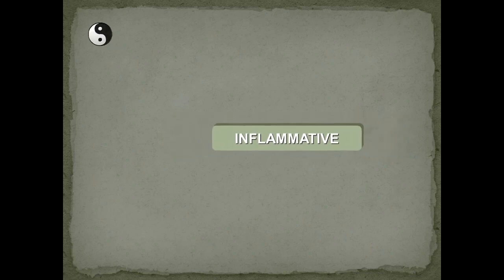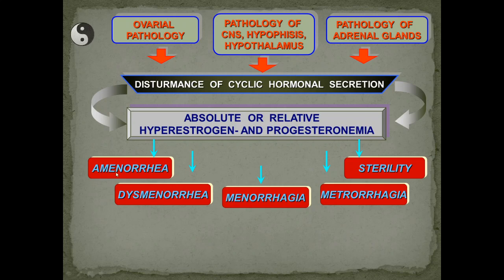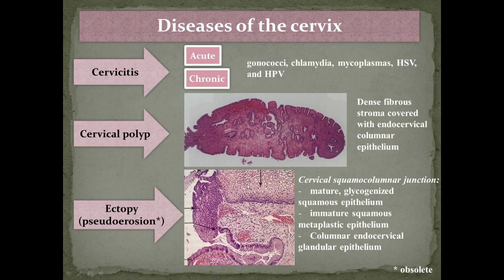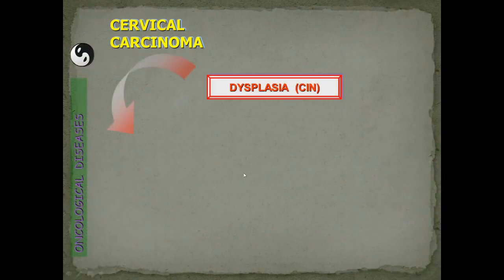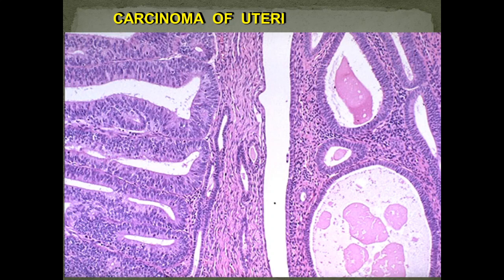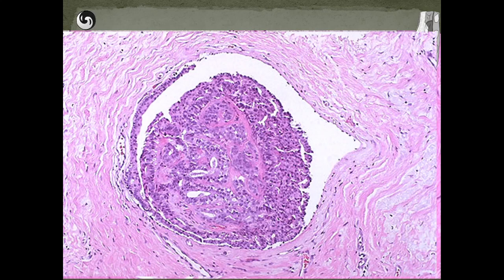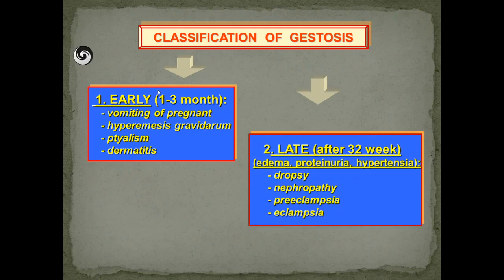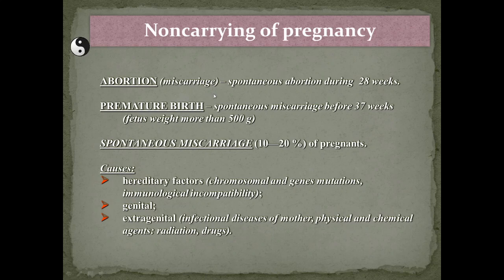Female genital tract and pregnancy pathology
lecturer: PhD, assoc. prof. of department of pathological anatomy and forensic medicine of DSMU Skoryk VR